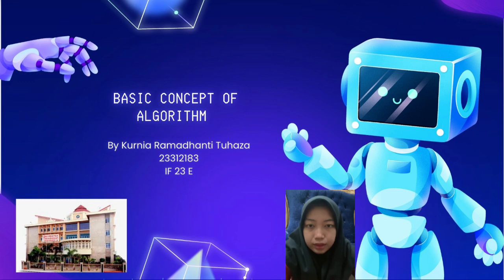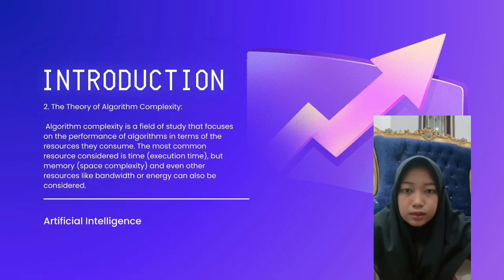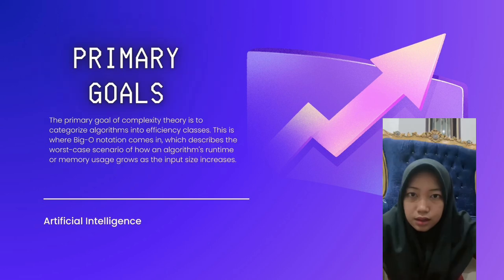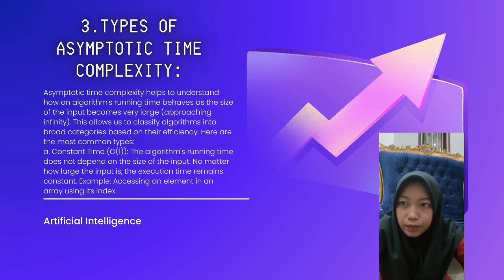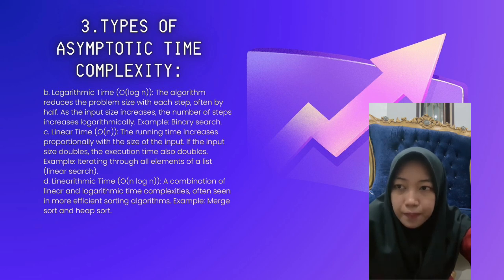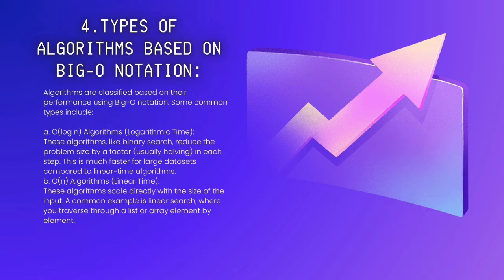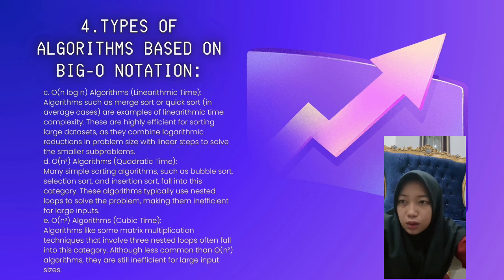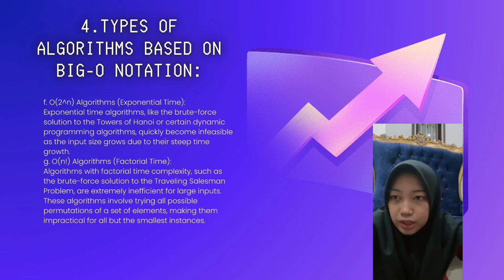The basic concept of algorithm